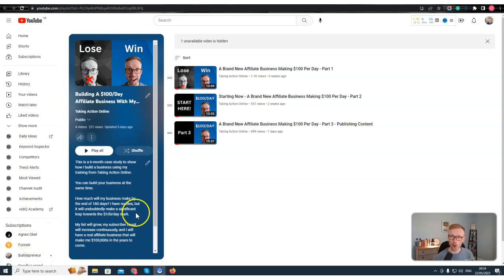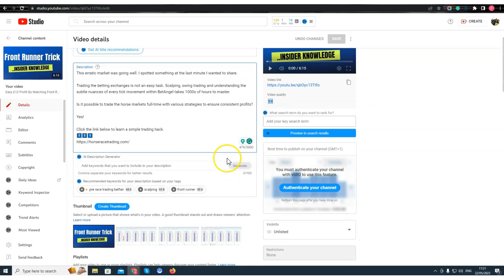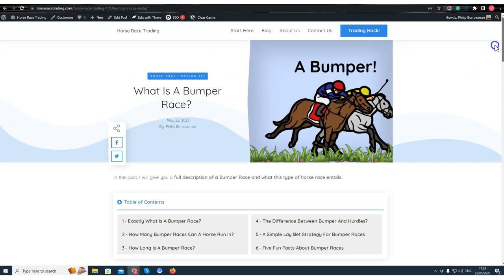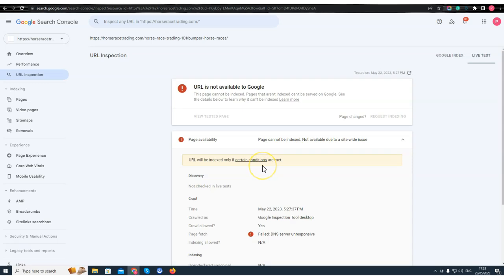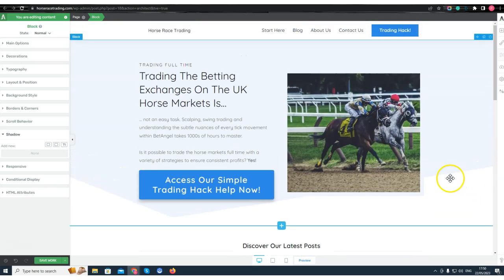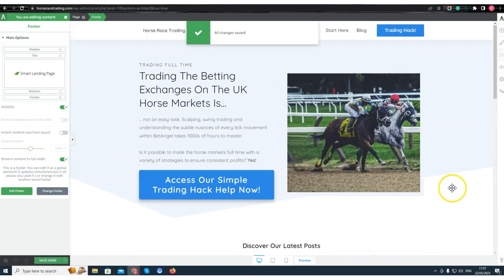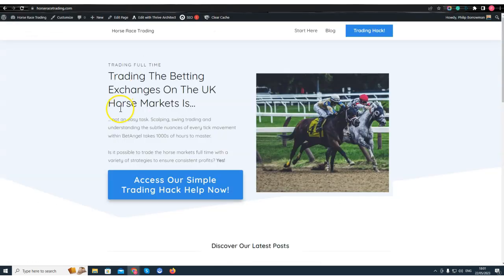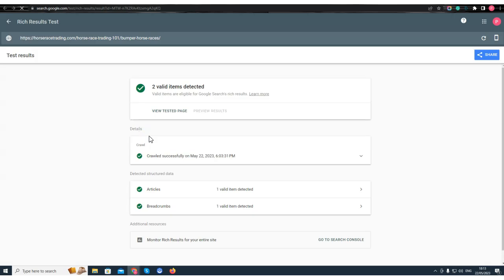A Brand New Affiliate Business Making $100 Per Day - Week 3 - Tweaking & Publishing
Over the next 180 days, I will build a revenue-generating affiliate business using my training to prove it works. Let me coach you to a full-time income as a solopreneur

How much will my business make by the end of 180 days? I have no idea, but it will undoubtedly make a significant leap towards the $100/day mark. My list will grow, my subscriber count will increase continuously, and I will have a real affiliate business that will make me $100,000s in the years to come.

Business is a continuous journey, so there is no one shoe fits all, making it so malleable and exciting!

Let's get going!